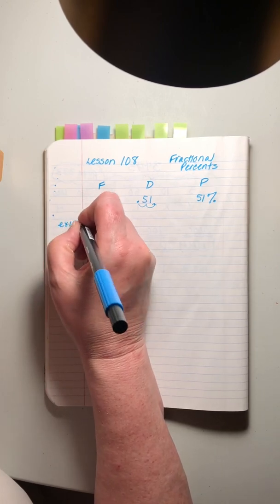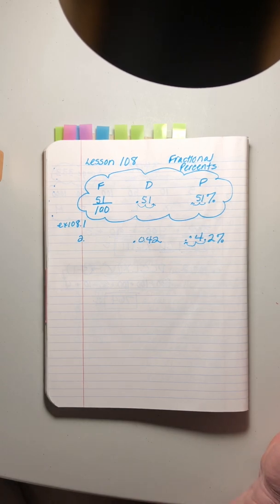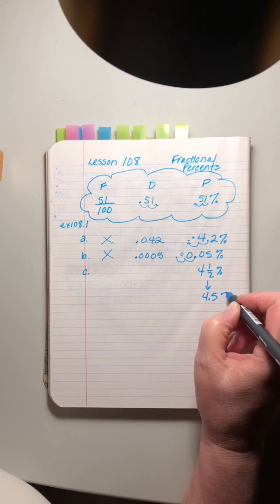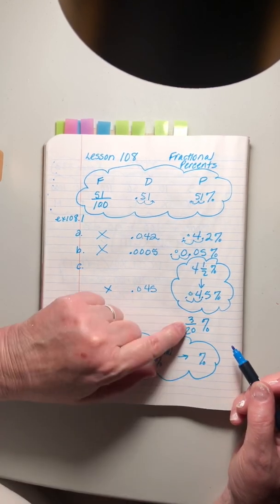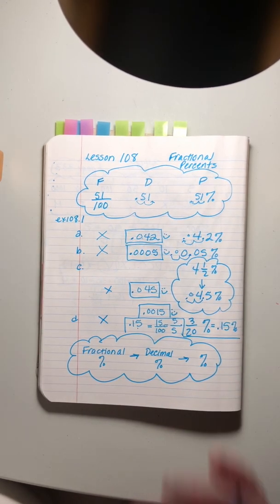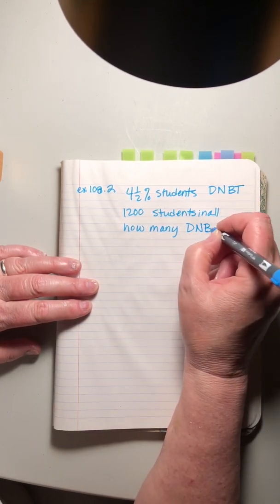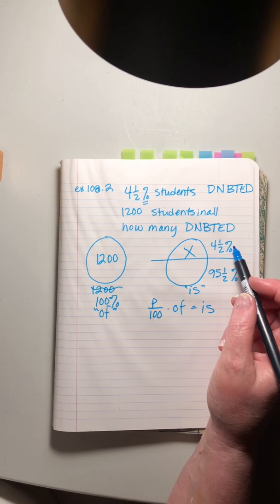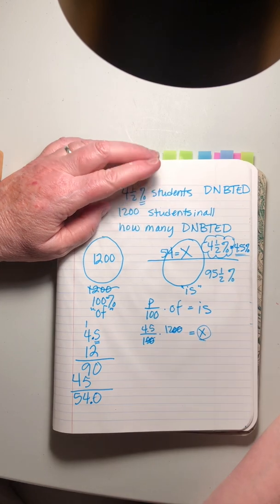Saxon Algebra 1/2 | Lesson 108